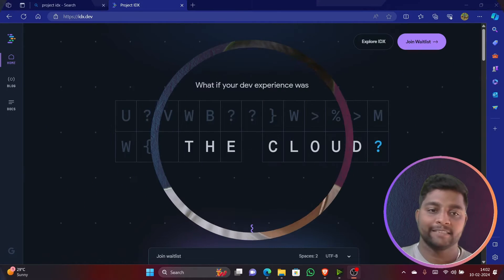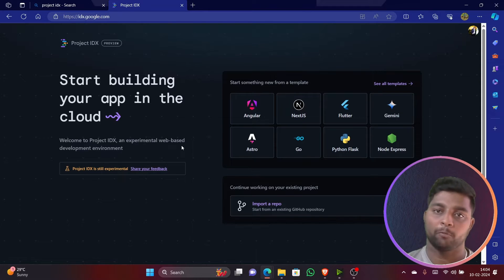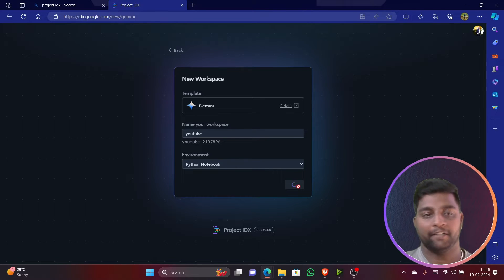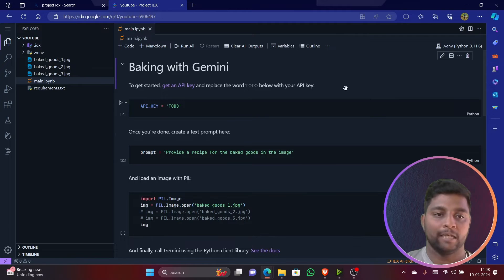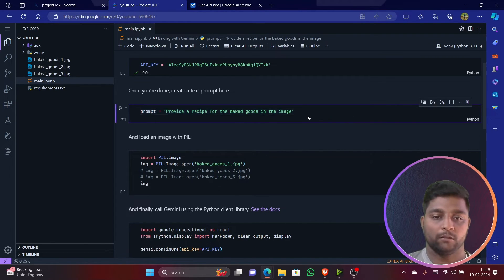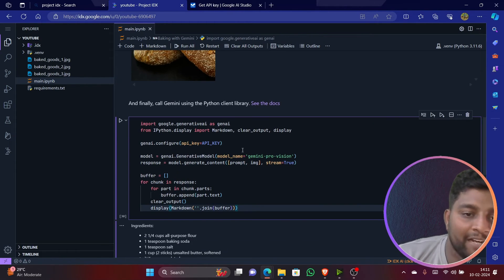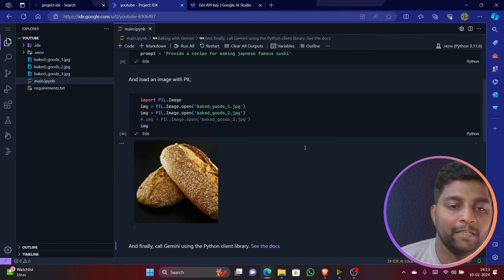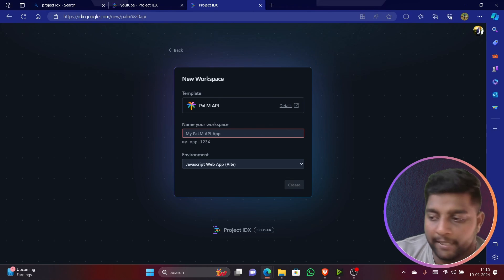Implementing Gemini AI Code with Project IDX A New Cloud IDE From @Google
Discover the power of Gemini AI code with Project IDX, a new cloud IDE from Google. This innovative platform allows for seamless data science implementation, making your work more efficient and accurate. Join the revolution and elevate your data science game with gemini datascience.